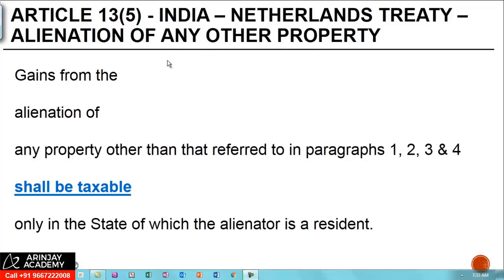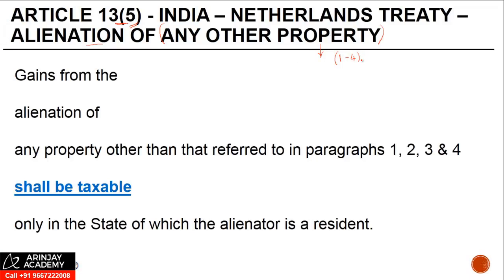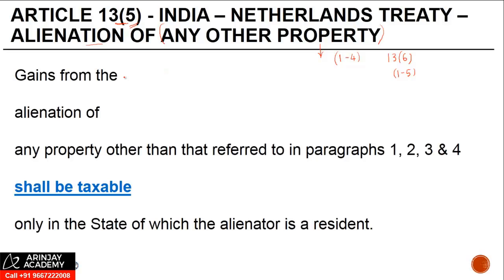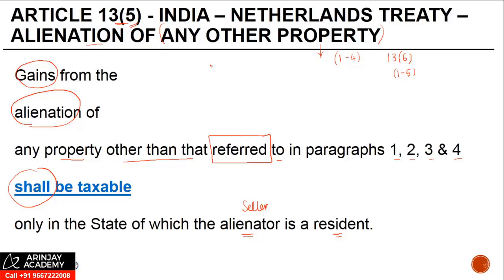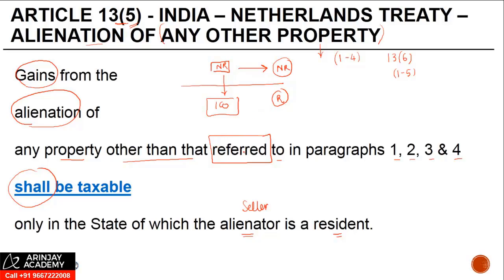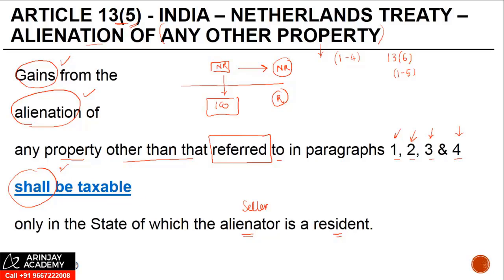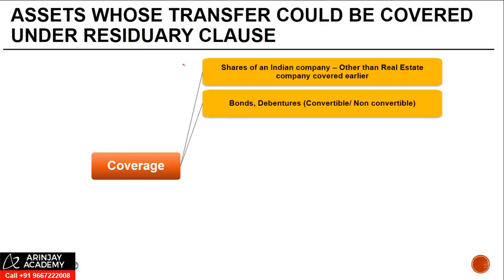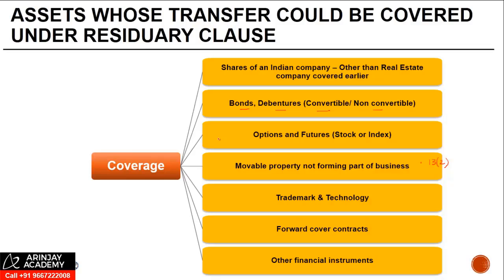Article 13(5) - India Netherlands Treaty - Alienation of any other Property - +91-9667714335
- Article 13(5) - India Netherlands Treaty - Alienation of any other Property - CA Final International Taxation - CA Arinjay Jain

ARTICLE 13(5) - INDIA – NETHERLANDS TREATY – ALIENATION OF ANY OTHER PROPERTY
Gains from the alienation of any property other than that referred to in paragraphs 1, 2, 3 & 4 shall be taxable only in the State of which the alienator is a resident.

ASSETS WHOSE TRANSFER COULD BE COVERED UNDER RESIDUARY CLAUSE
Shares of an Indian company – Other than Real Estate company covered earlier
Bonds, Debentures (Convertible/ Non convertible)
Options and Futures (Stock or Index)
Movable property not forming part of business
Trademark & Technology
Forward cover contracts
Other financial instruments